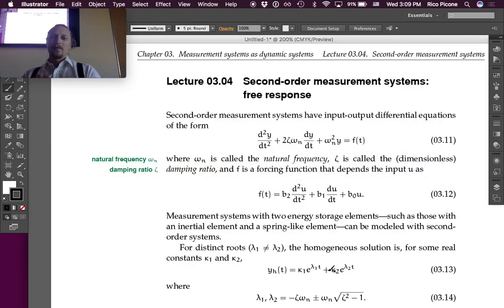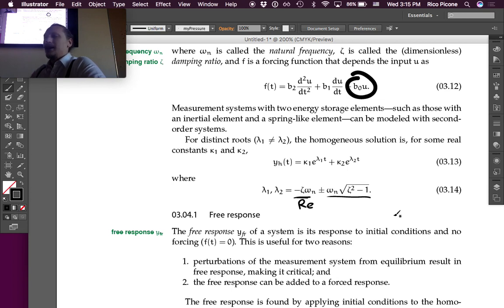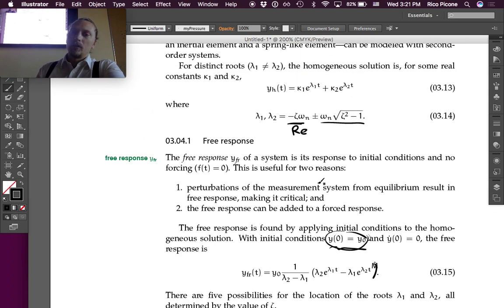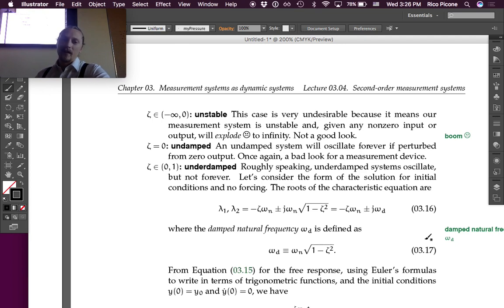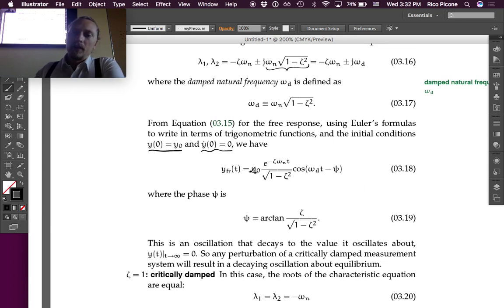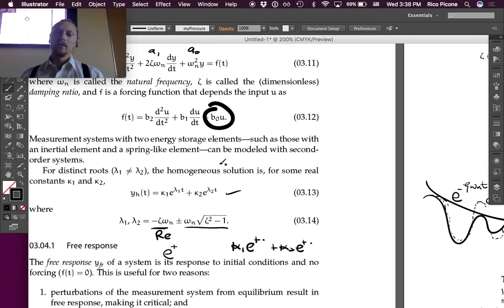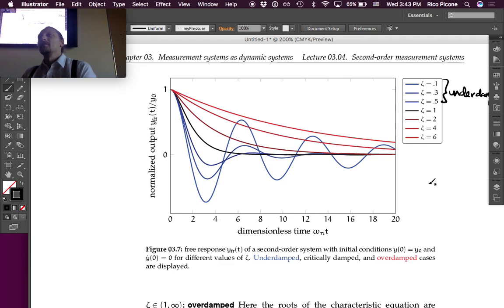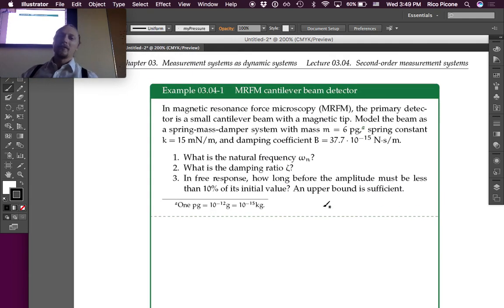03.04.1 Second-order measurement systems: free response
Second-order Measurement Systems In Free Response, Underdamped, Overdamped, Critically Damped, And Unstable Systems, Natural Frequency, Damping Ratio. This lecture was recorded at Saint Martin's University in the Fall 2017 term as part of the course ME 315 Instrumentation and Experimental Design (see the course It is the property of the instructor Dr. Rico Picone.